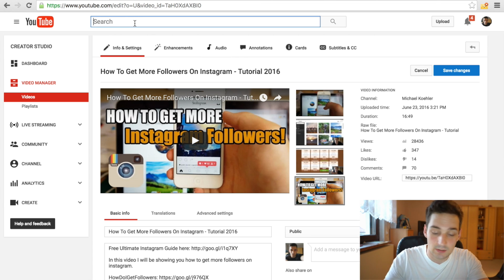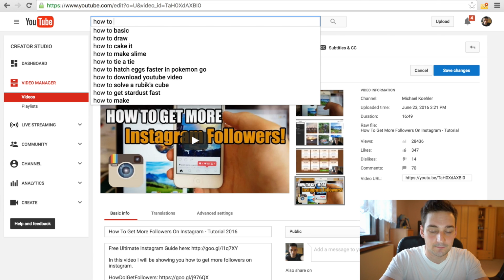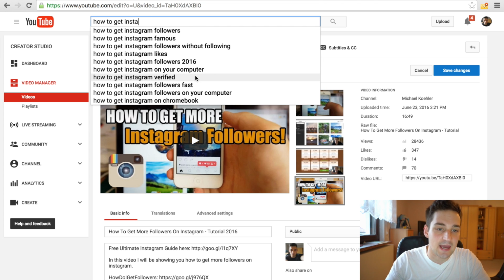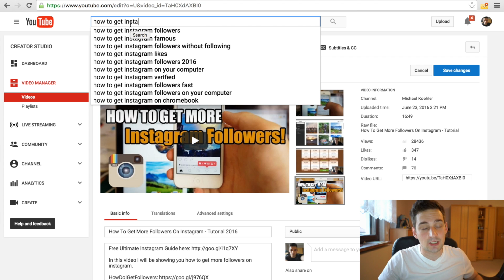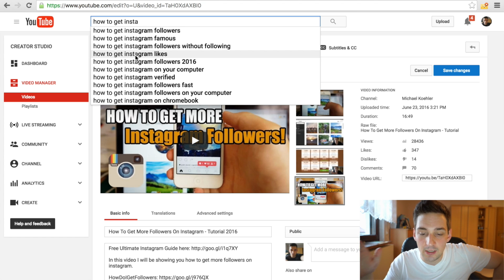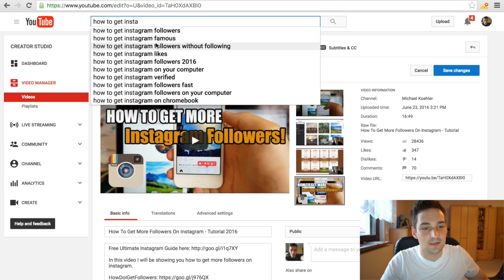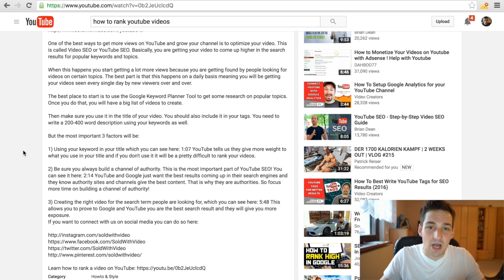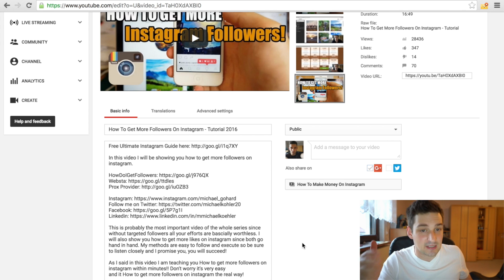How To Rank Youtube Videos - Tutorial 2016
In this video I will be showing you How To Rank Youtube Videos.

It is probably the most important video you will ever see when it comes to youtube marketing. I am showing you how I managed to rank youtube video for a very high competitive search term.
As I said this video is about how to rank videos on youtube and explains how to achieve top youtube ranking results for your videos quickly. Which is very important for youtube seo and will bring you tons of traffic to your site.

To be honest In this video you learn how to rank youtube videos using high keywords and seo tools which will guarantee success for sure.
You always have to be careful with your youtube video description since this is where the magic happens.

So now you know all the outube video ranking tricks and are ready to drive massive amounts of traffic to your video!
If you have any questions about how to rank youtube videos 2016 be sure to ask me in the comment section below.

I teach the secrets on how to get this perfect description in my TubeMillionaire course so be sure to check this out!